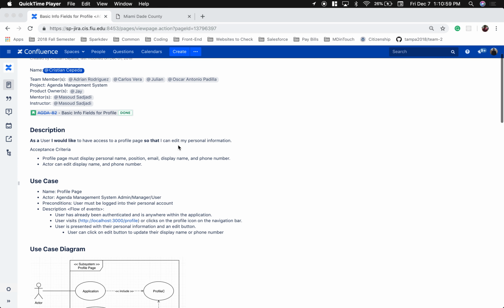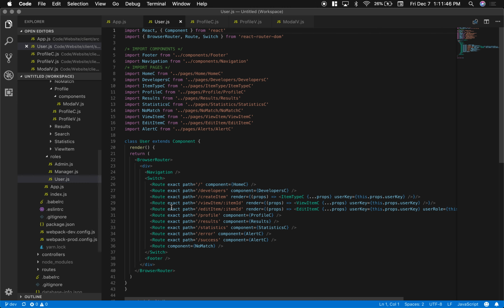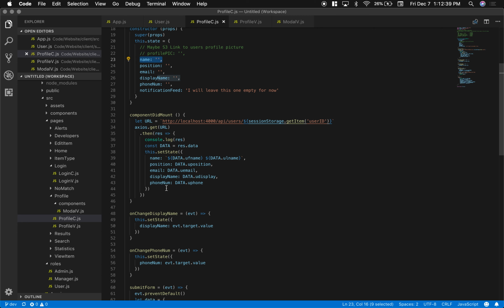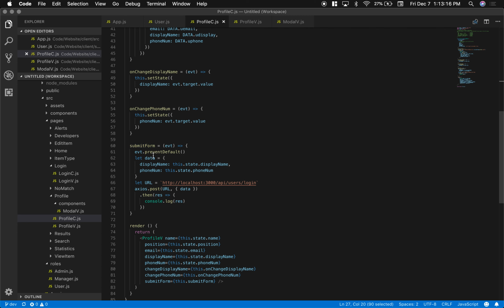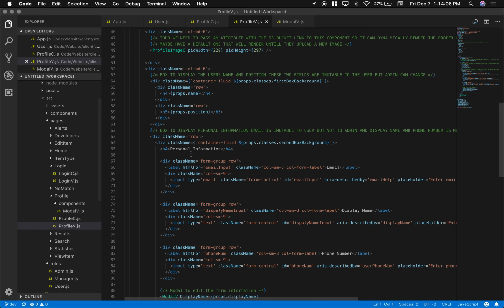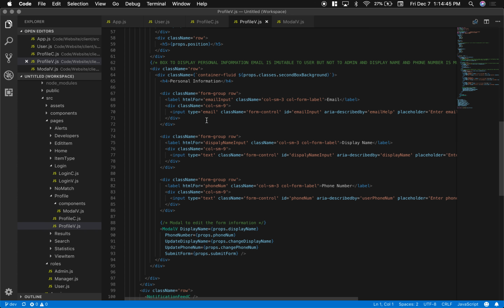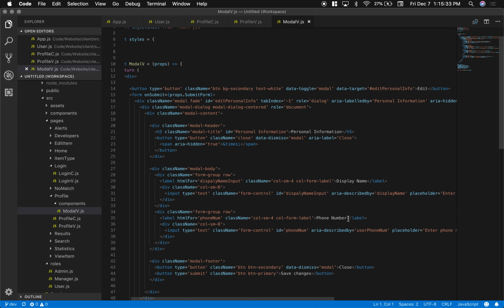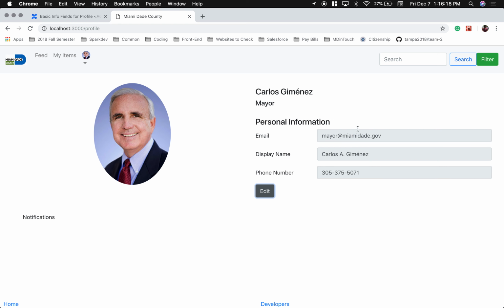User Story AGDA 82